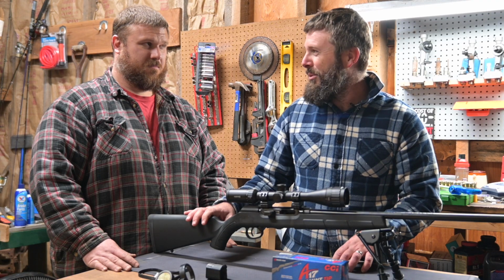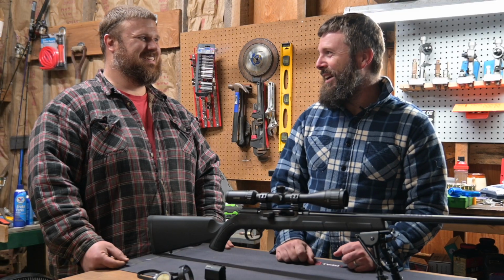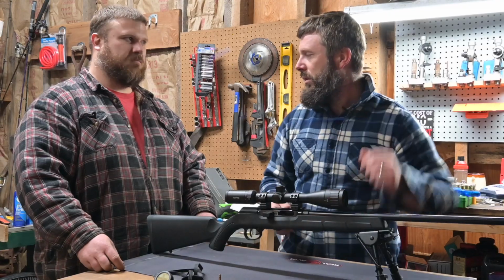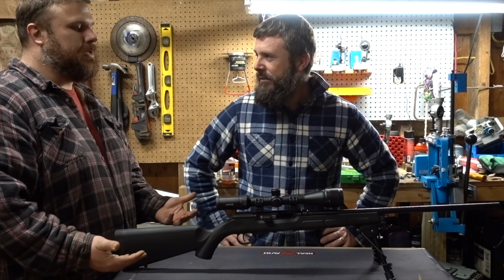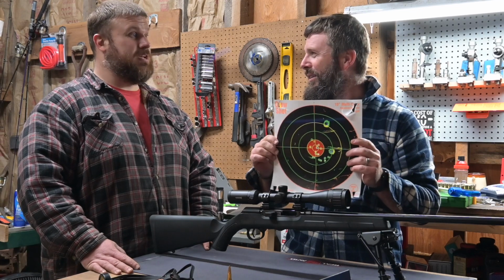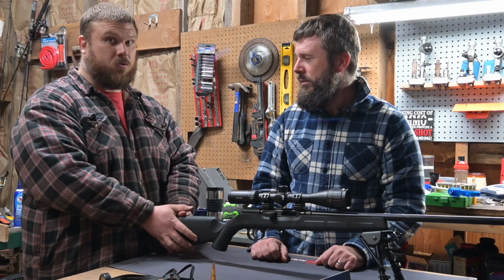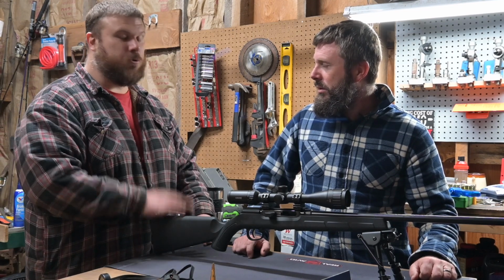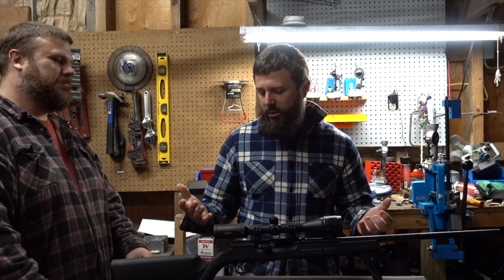We Put the Savage A17 to the TEST: Unbiased Review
In this video, we take a deep dive into the Savage A17 heavy barrel & the .17 HMR bullet.  We explore the pros and cons of the rifle and bullet & look at how the rifle helped me become a better shooter.